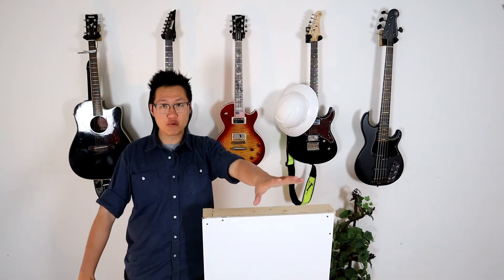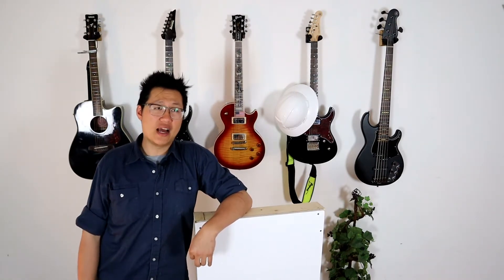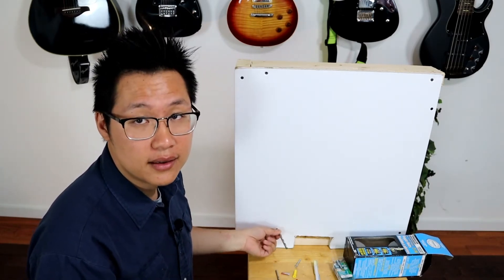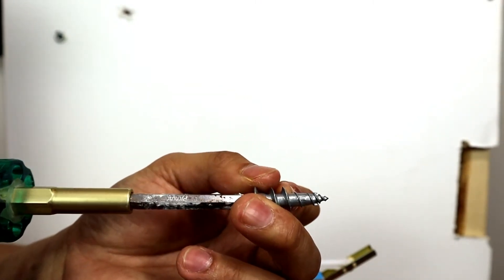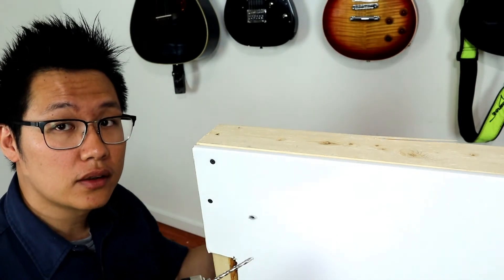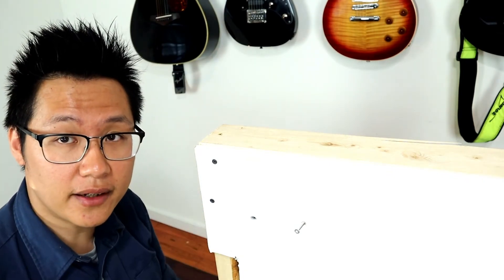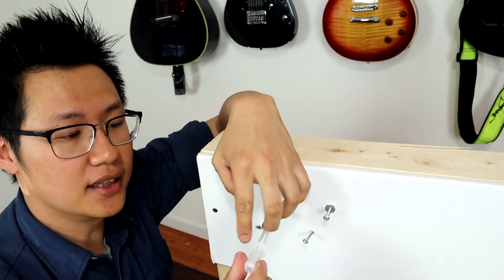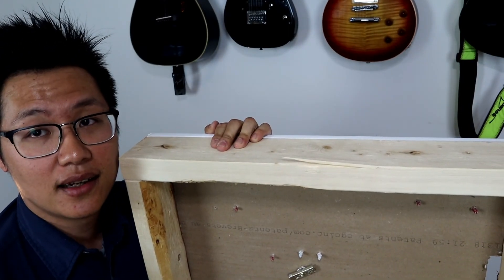Drywall Anchor for Hanging Guitars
Hi Everyone,

In this Video I will share with you a few of my favorite Drywall anchor for hanging my guitars.
Below are the anchors shown in the video